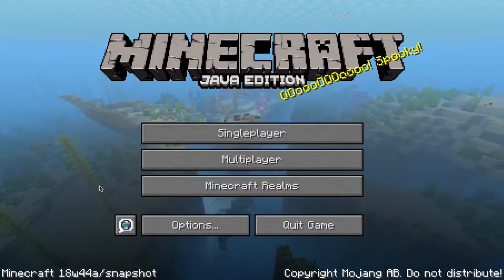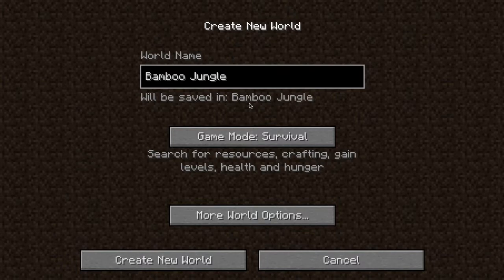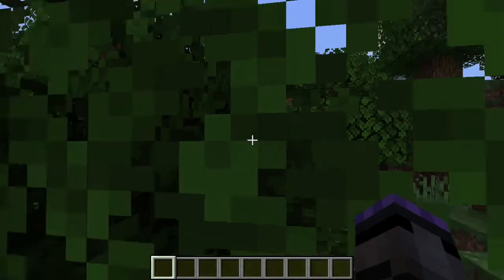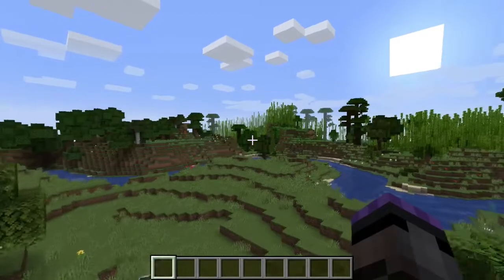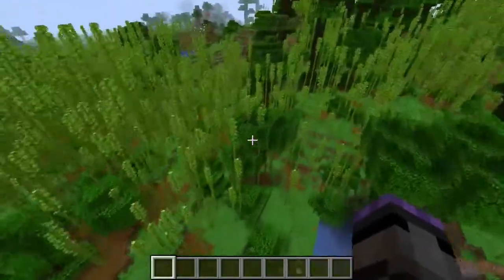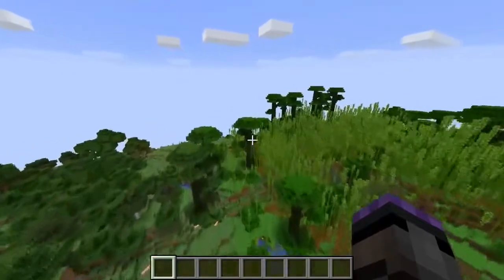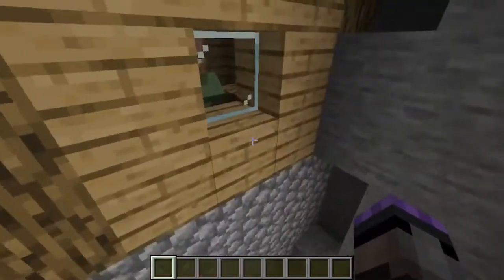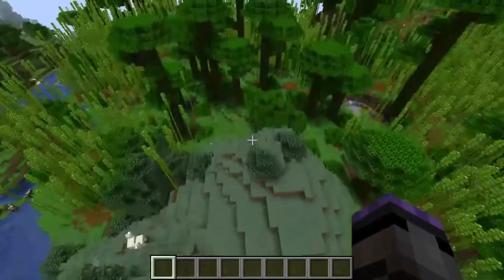Minecraft 1.14 - Pandas Seed in Bamboo Jungle at 0,0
An excellent seed to explore the new Panda mob in Minecraft 1.14. A large bamboo jungle and pandas are located at coordinates x-0, z-0. You spawn around 150 blocks from this and can see the jungle.
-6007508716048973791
Use at least 1.14 snapshot 18w44a because previous snapshots had a problem with Pandas spawning. The jungle is still there is earlier snapshots though.

It took hours of searching to find this seed. Please share and credit.